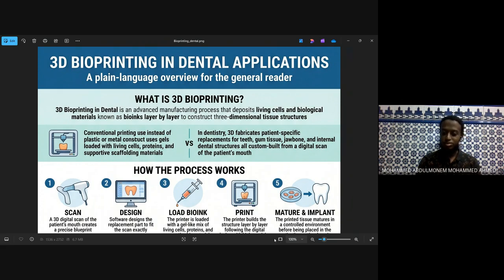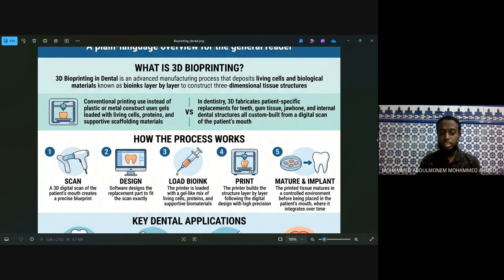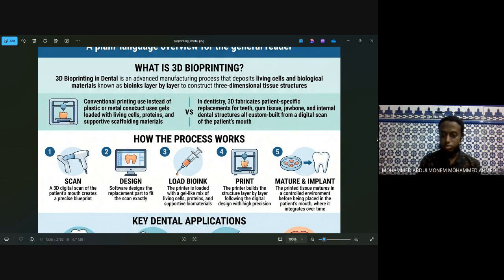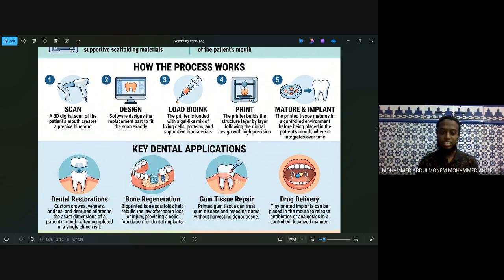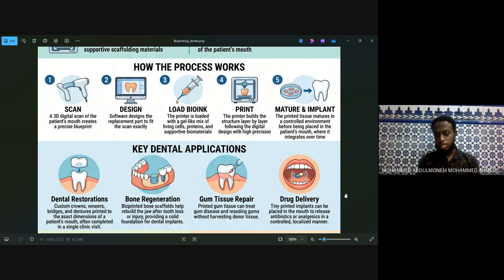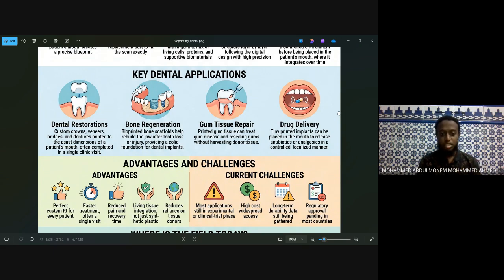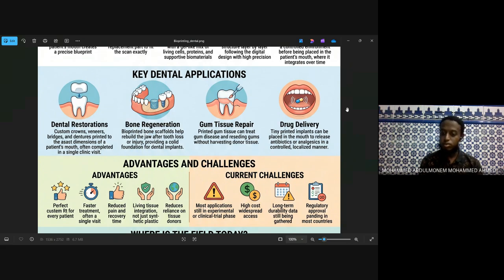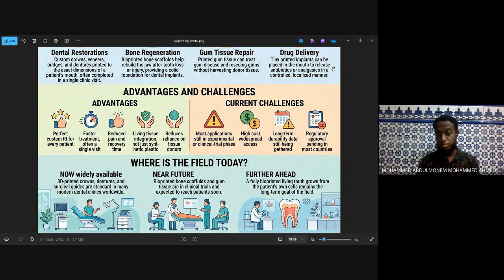3D Bioprinting in dental application